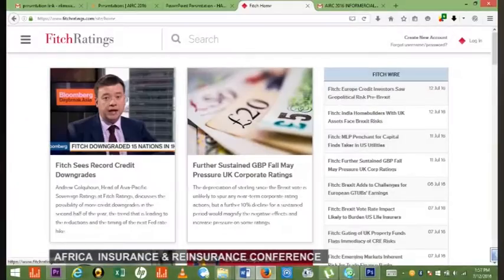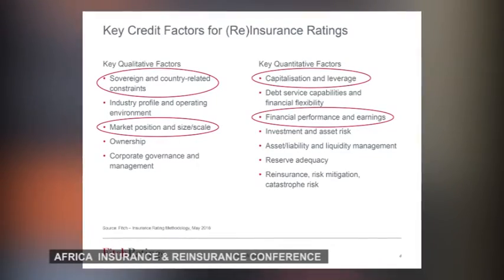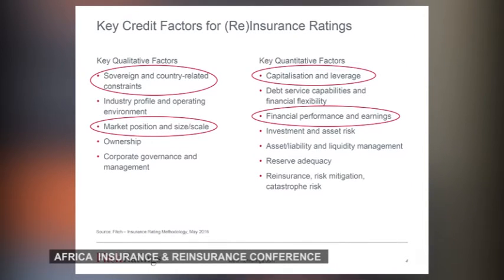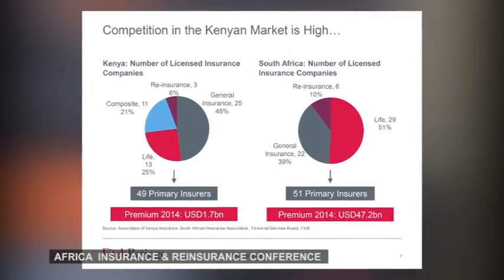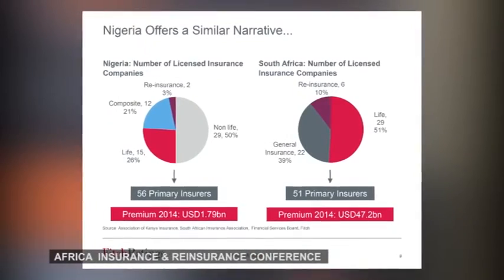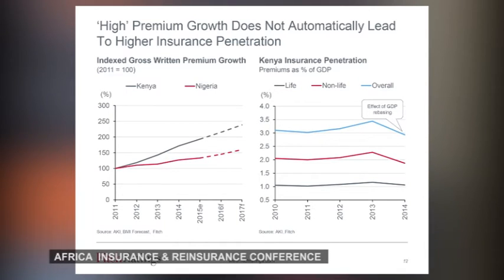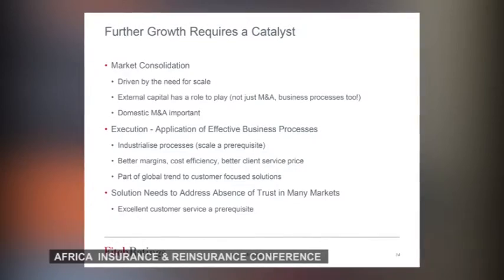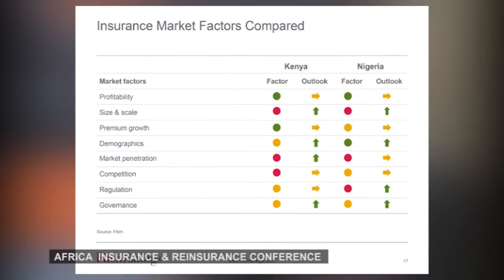Re Thinking Growth Strategies Insurance Opportunities Harish Gohil